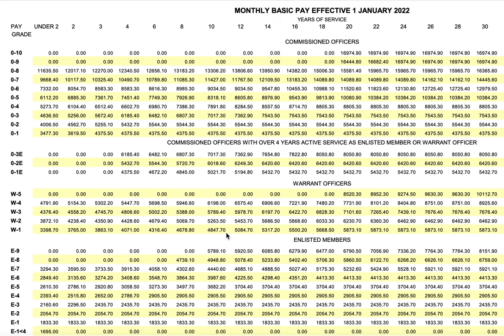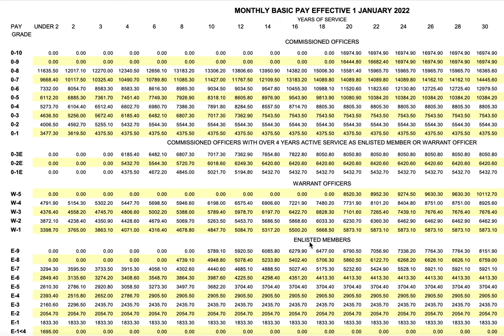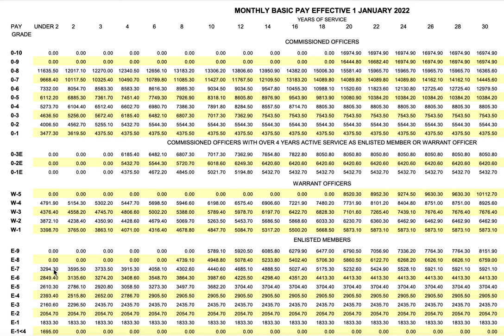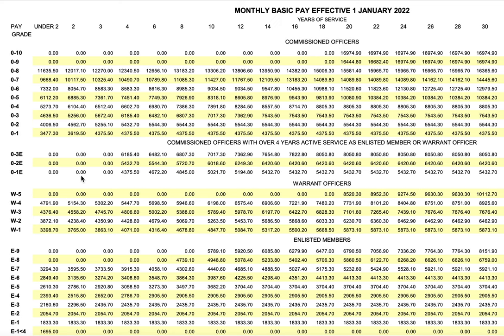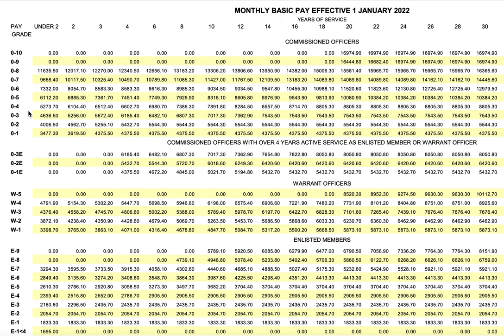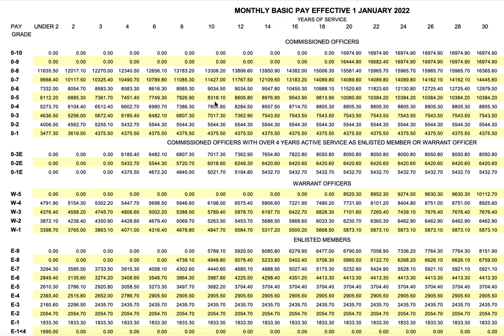Military pay chart 2022| How much can you make in the military in 2022?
.social media.